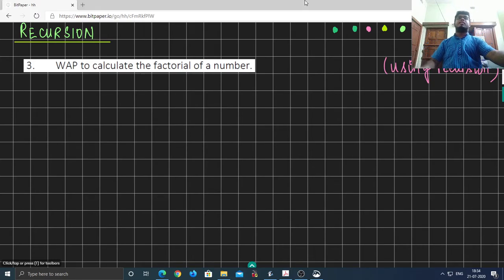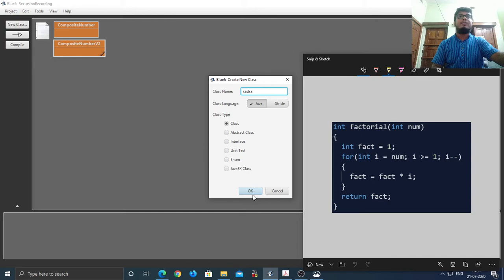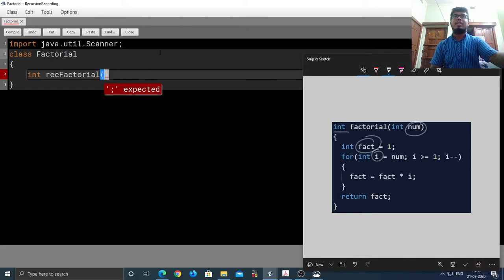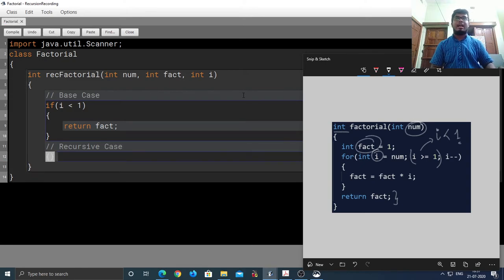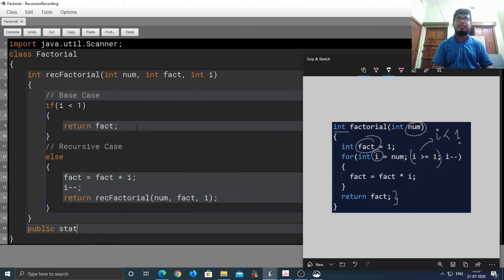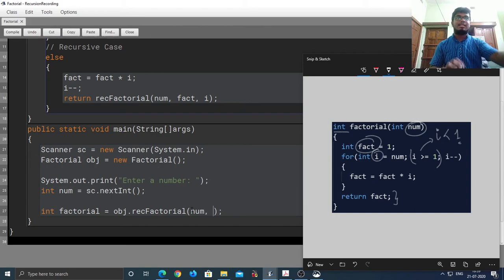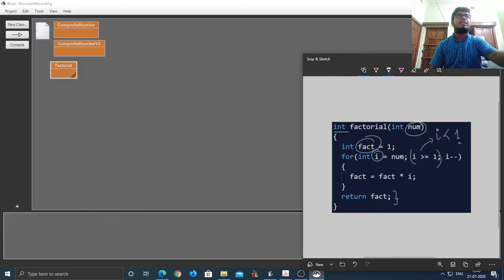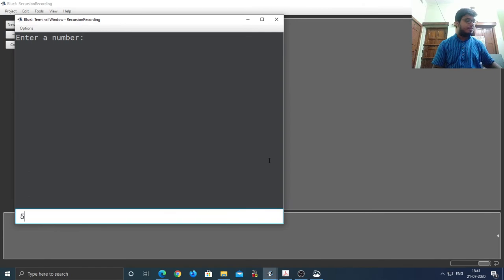ISC Class XII: Recursion - Factorial of a Number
This video demonstrates how to convert an iterative program to calculate factorial of a number to recursive.